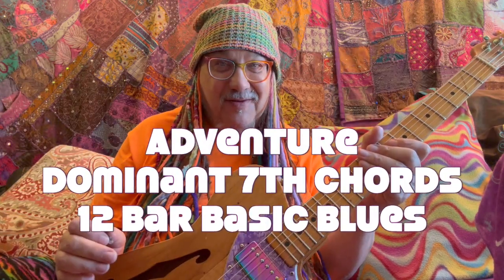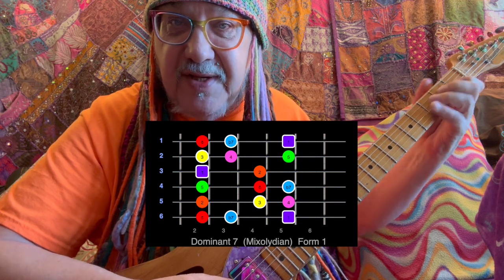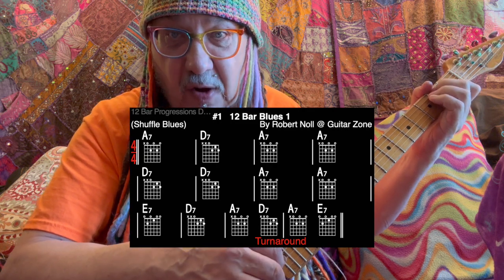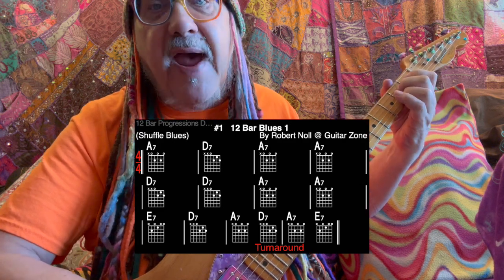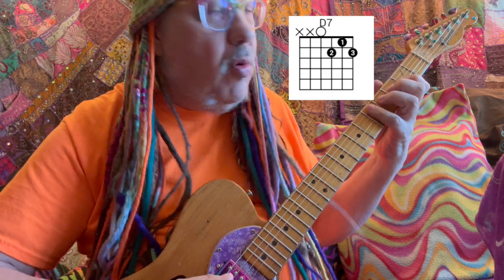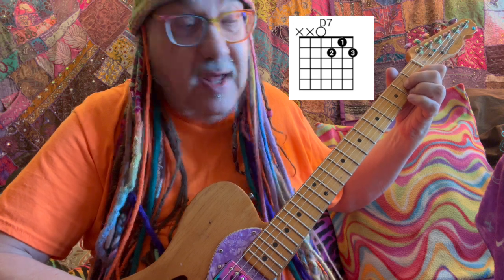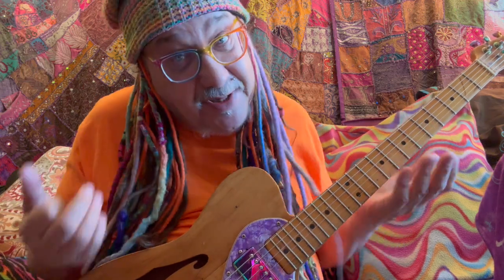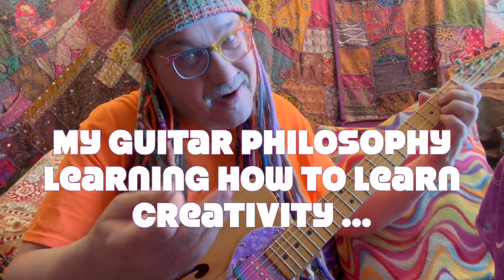Adventure Of The Dominant 7th Chords & Basic 12 Bar Blues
This is a journey into the Trilogy—Chord—Scale—Arpeggio to learn about analyzing chords and developing an understanding of music theory, guitar science of intervals, inversions, chord voicing, and rhythm phrasing. 12 bar blues—I Chord, IV chord, and V chord variations.